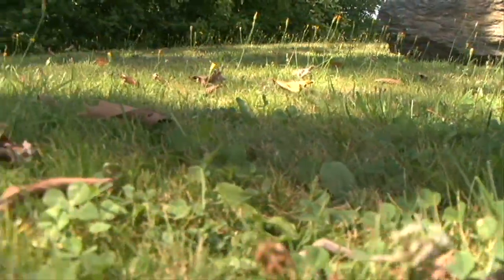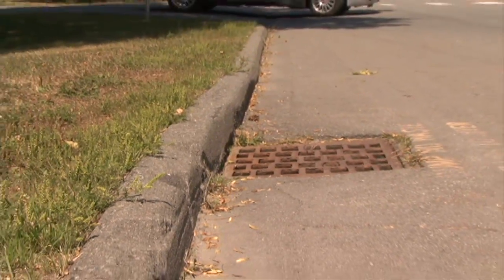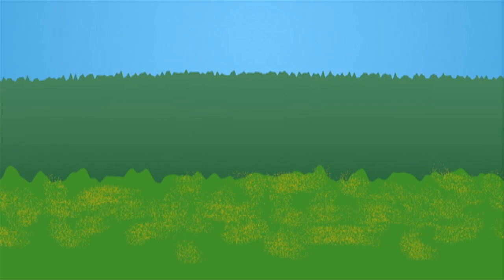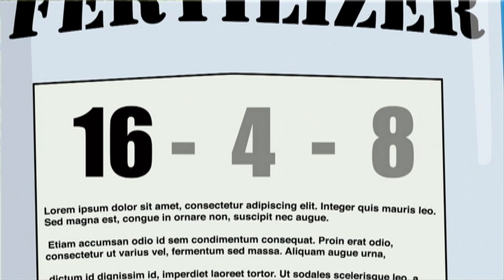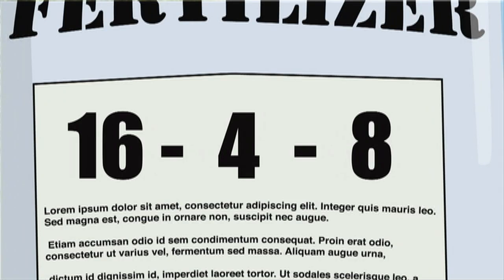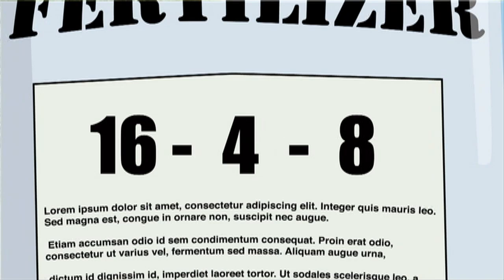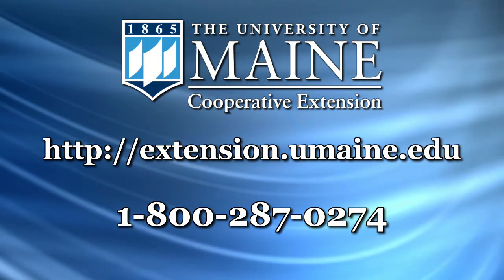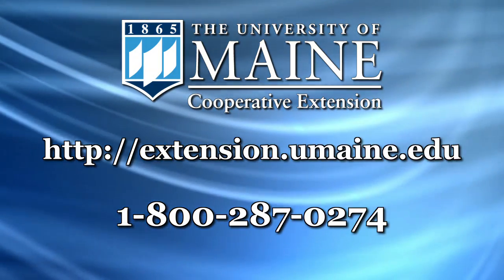How do I care for my lawn in an environmentally friendly way?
University of Maine Cooperative Extension shares environmentally friendly tips for keeping your lawn healthy while protecting Maine's water resources.